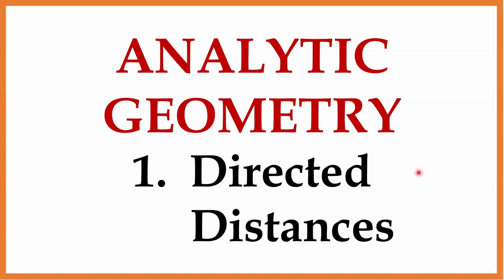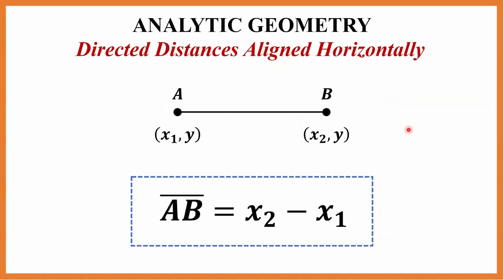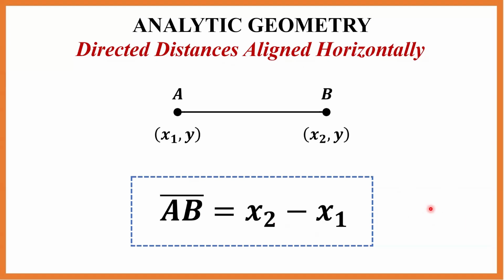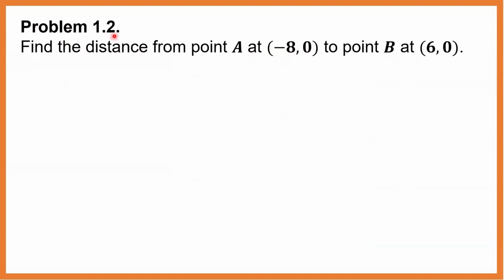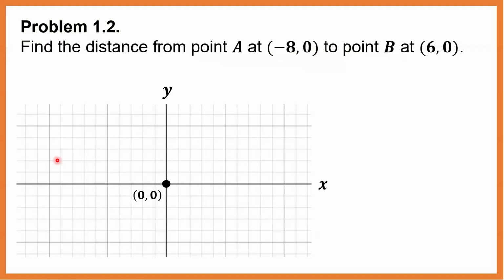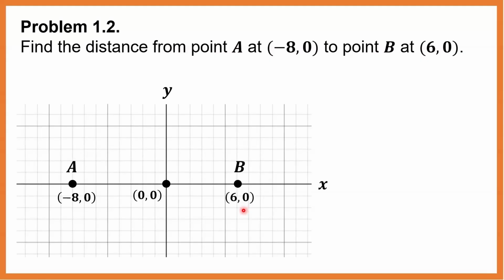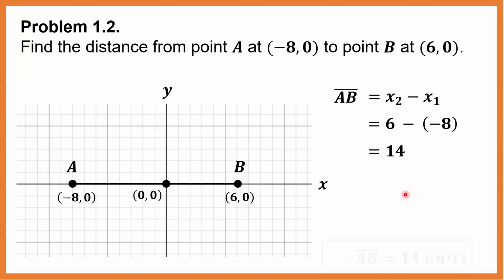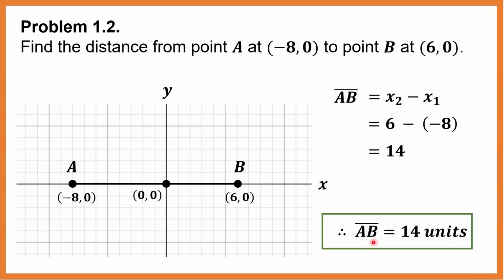Solving Directed Distances (Points Aligned Horizontally) - Analytic Geometry - Problem 1-2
Solving Directed Distances Aligned Horizontally - Analytic Geometry - Problem 1 - 2